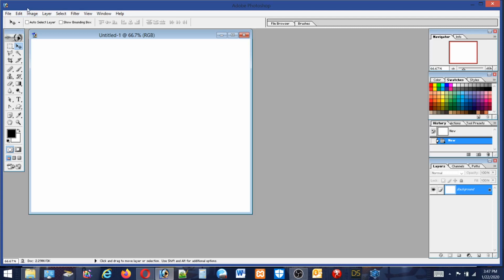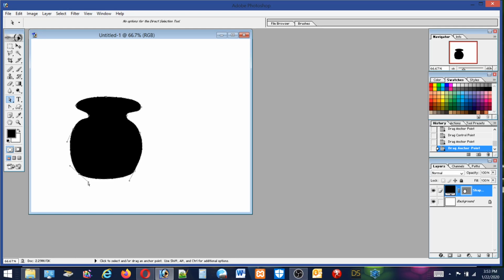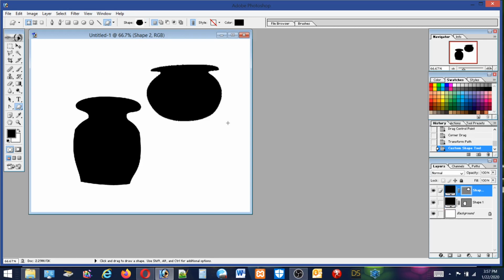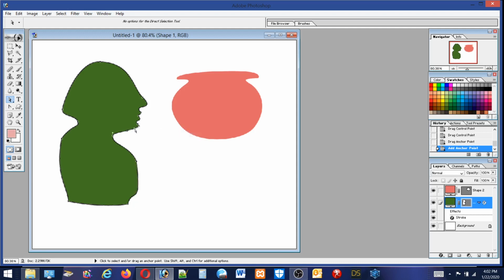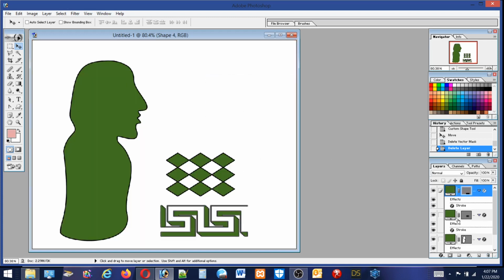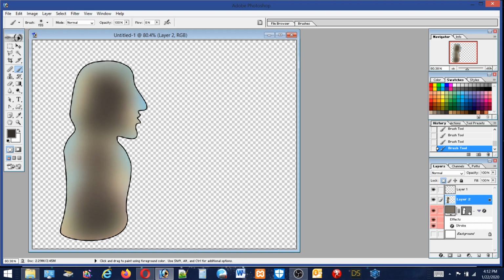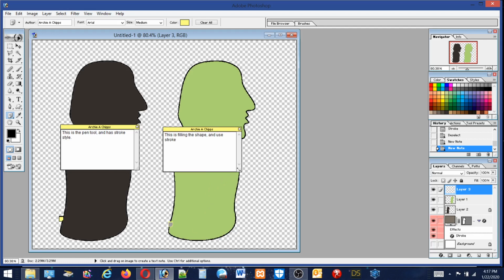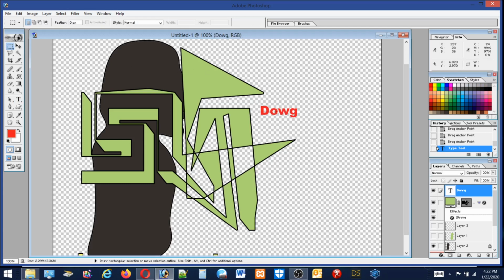Pen Tool vectors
This is showing how to work with the Pen tool to make a vector mask that allows stoke on the styles options to move with the shape.
Unlike making changes to the pixels you will need to redo the stoke lines made under the Edit menu, while layer styles lets the lines move with the shape. I show how to move groups of nodes in case you want to animate a leg.